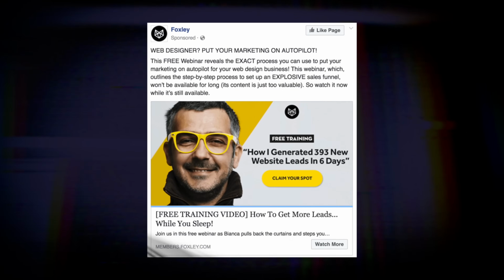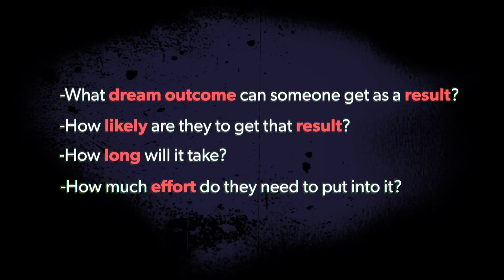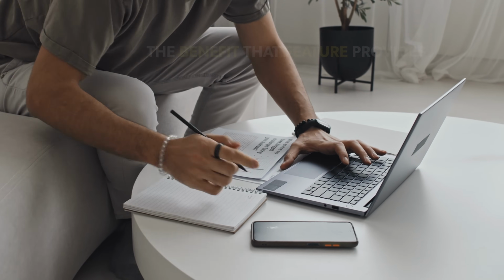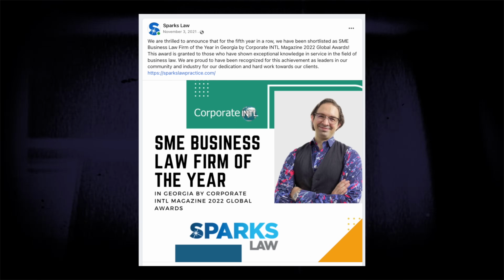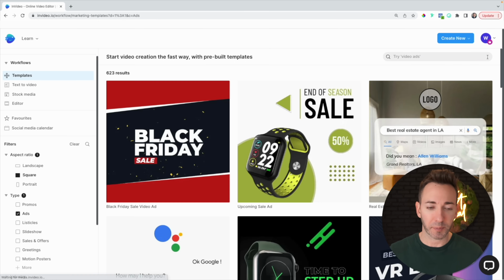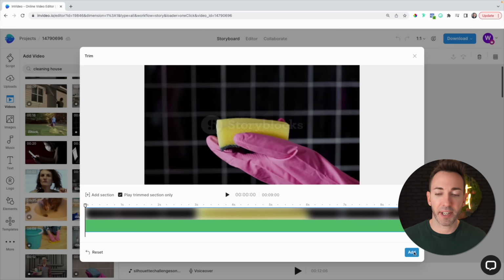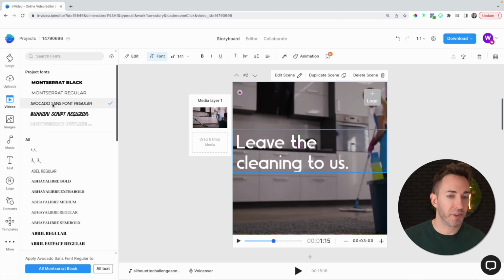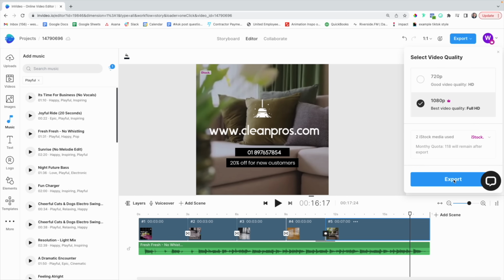How to Create Facebook Ads That Convert Like CRAZY: A Beginners' Guide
Are you looking to learn how to create successful Facebook ads? In this video, I'll show you how to create Facebook ads that convert like crazy.

Facebook ads are a great way to market your business to a wider audience. In this video, I'll explain my proven Facebook ads formula, and show you how to create ads that will get you results. Whether you're a beginner or a pro, this video is a great place to start when creating your next Facebook ad campaign!

📺 Check out InVideo's Channel for more ways to use it:  @InVideoOfficial